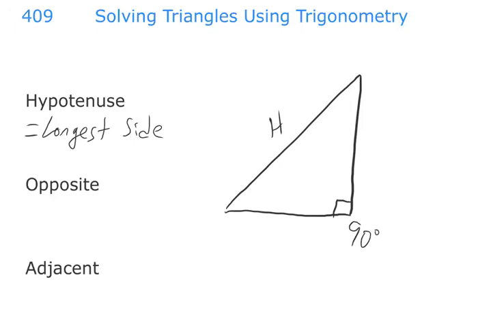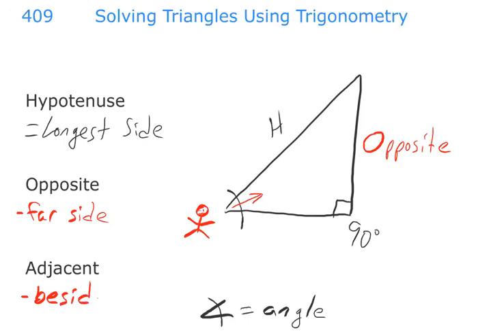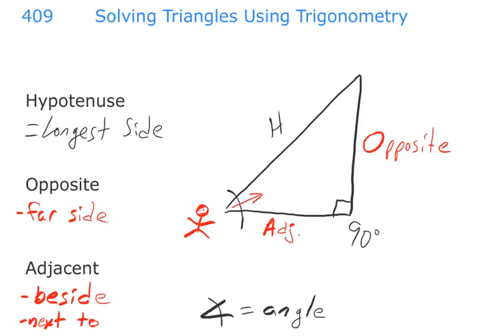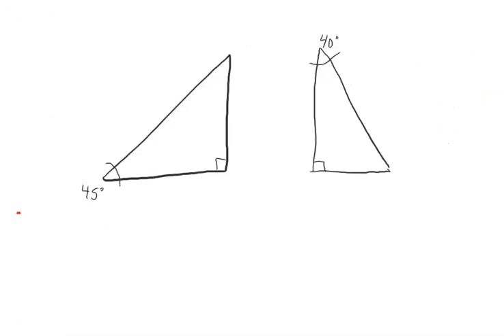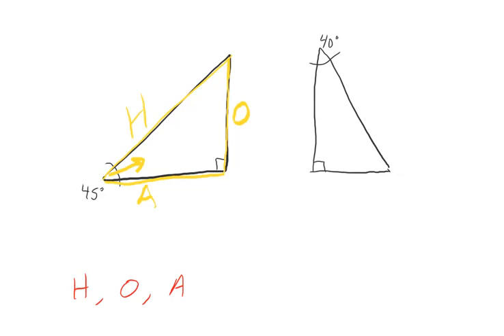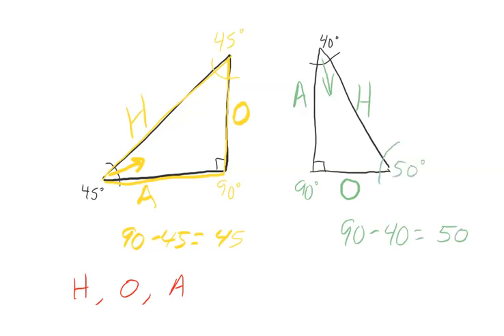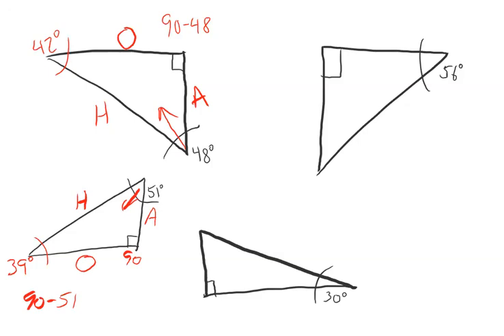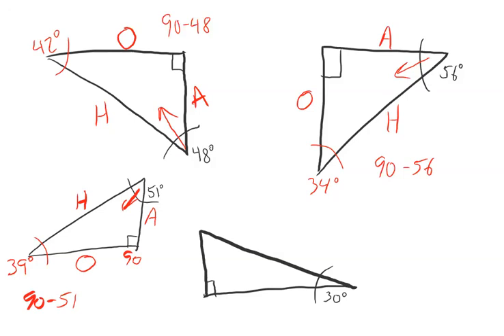Lesson on worksheet 409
Identifying Sides and Angles of Right Angle Triangles